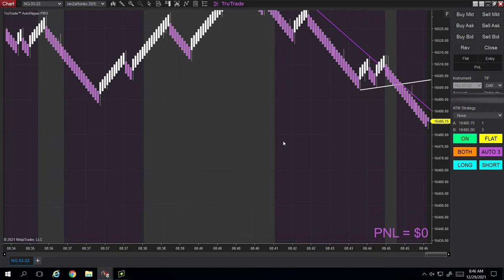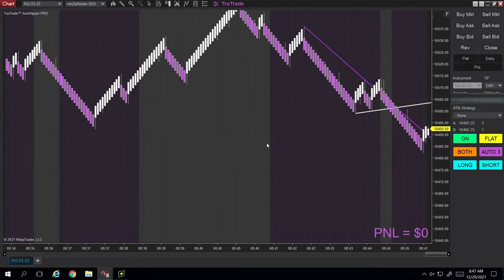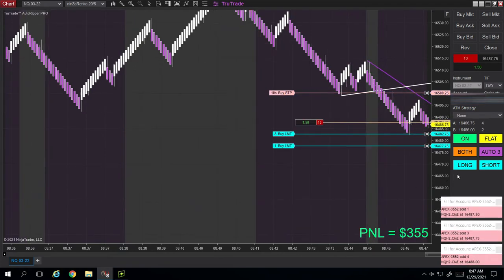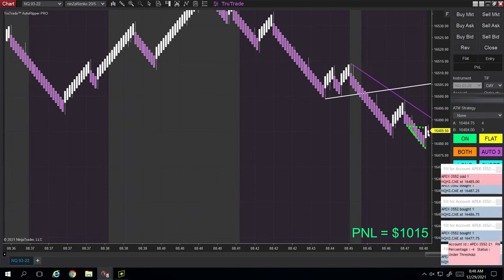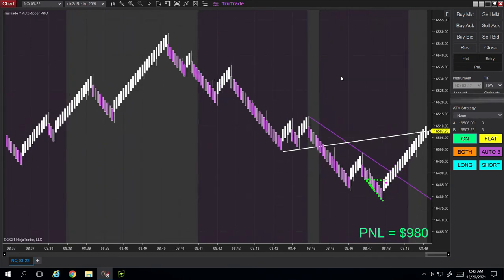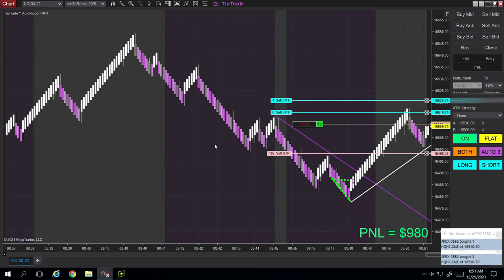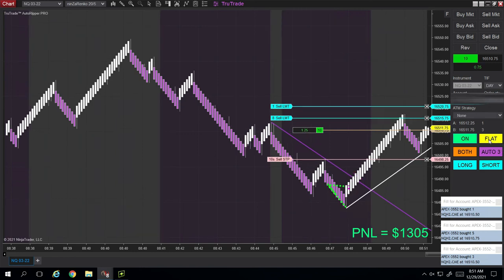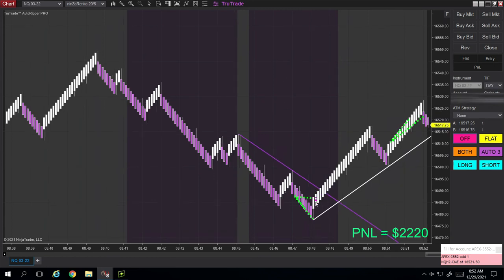Futures Trading Evaluation $2200 in Minutes